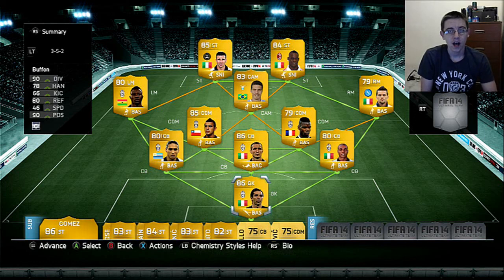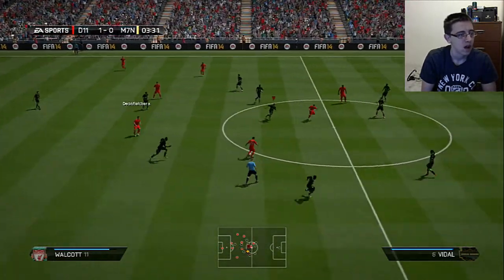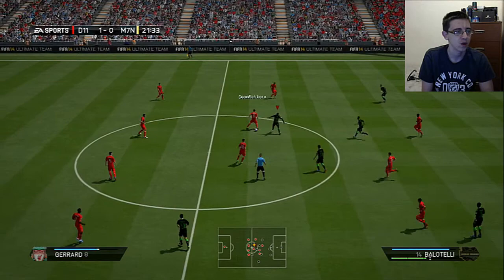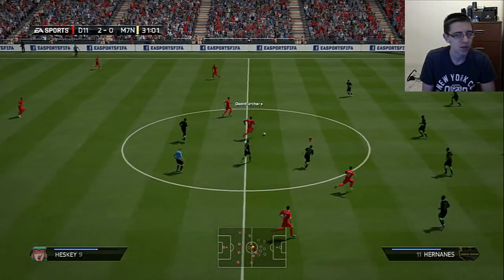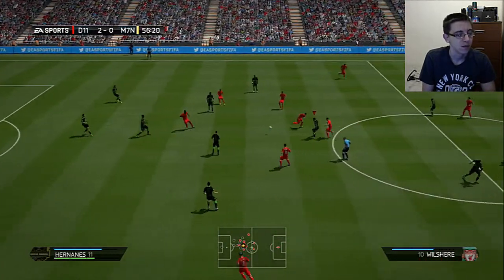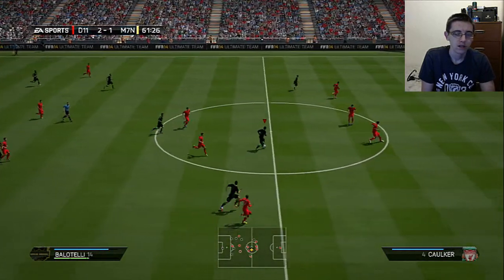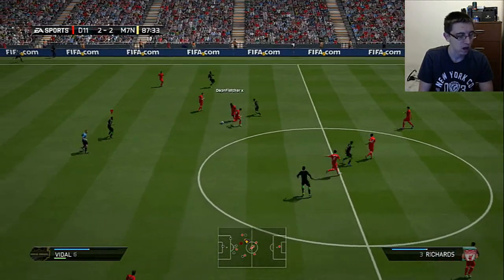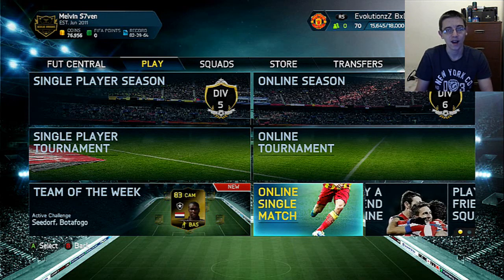Fifa 14 Ultimate Team NEXT GEN FIRST ONLINE GAME w/FACECAM AND OPINIONS OF XBOX ONE